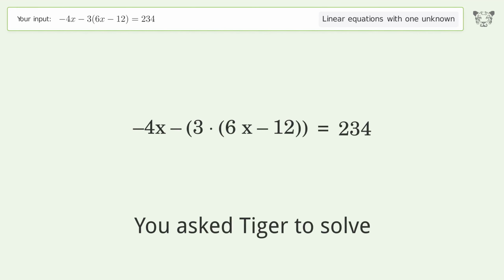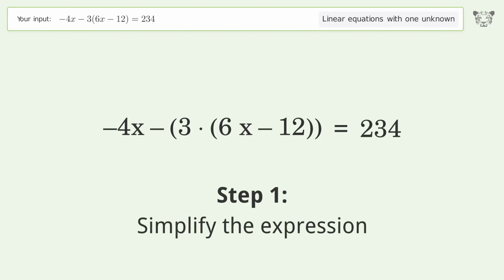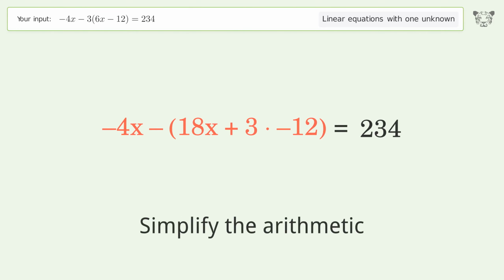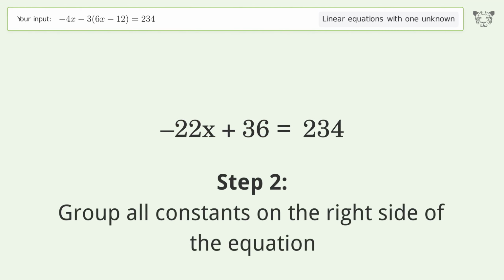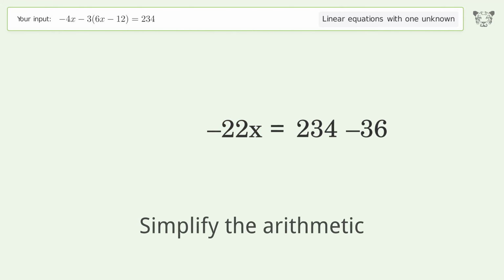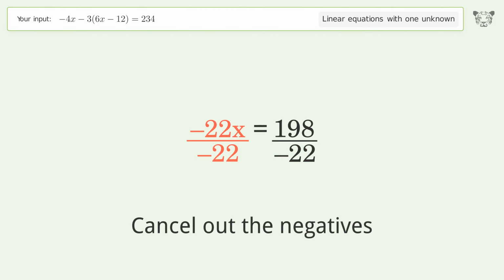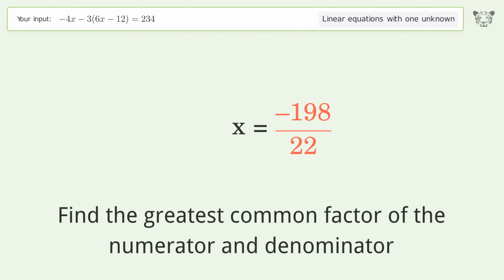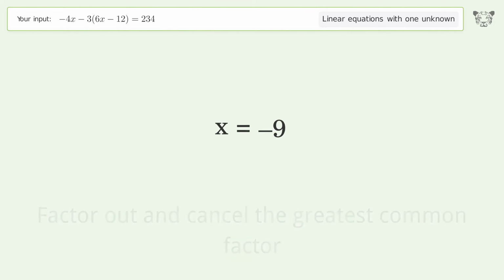Linear equation with one unknown: Solve -4x-3(6x-12)=234 step-by-step solution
for a step-by-step and more tips and tricks for dealing with linear equations with one unknown.